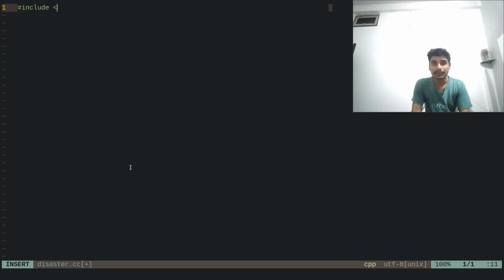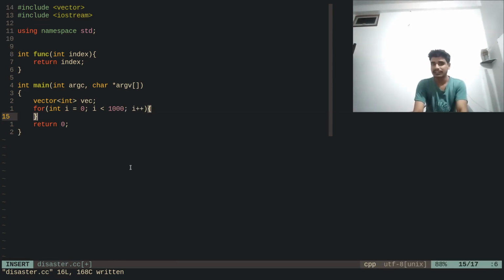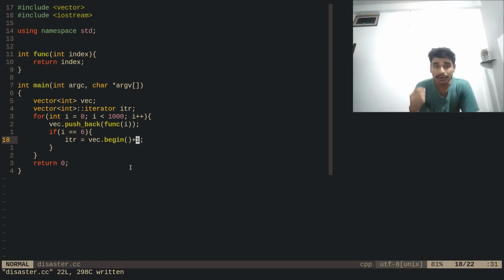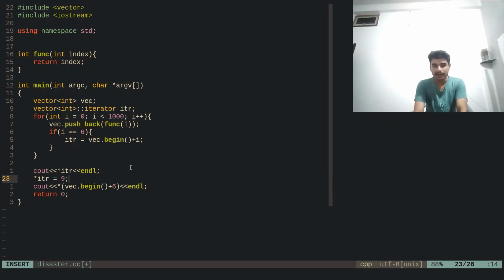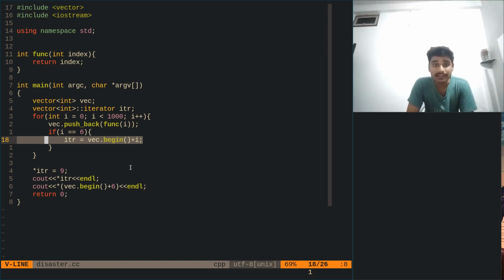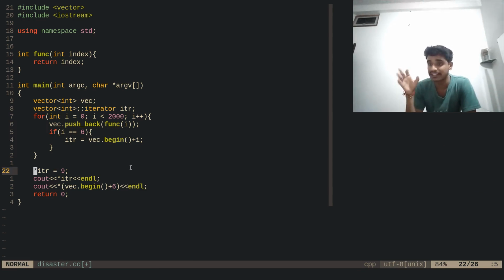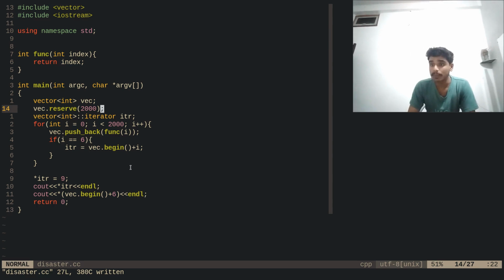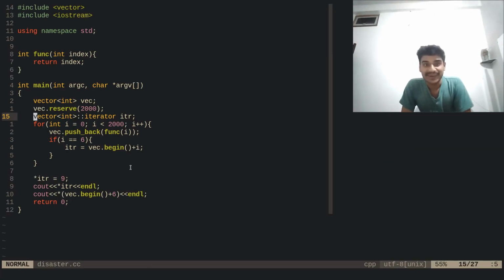C++ disaster Part 2: hell of std::vector iterators